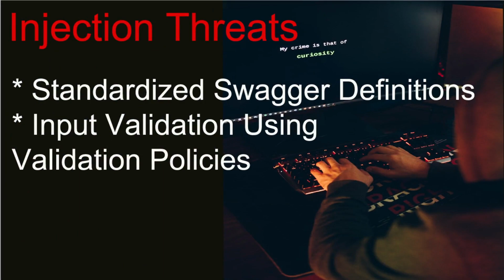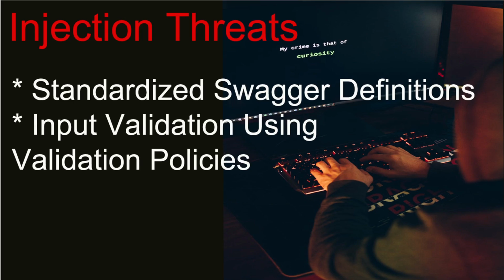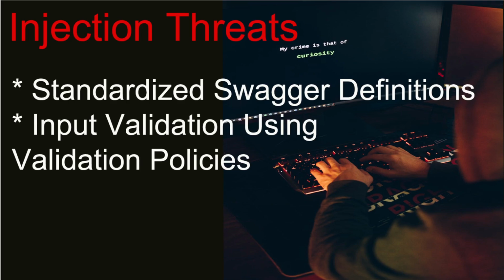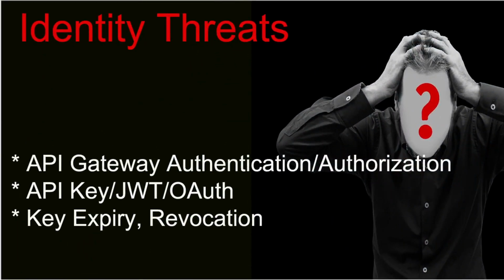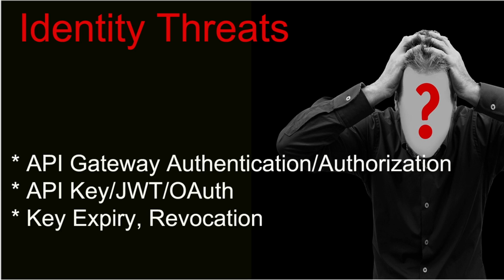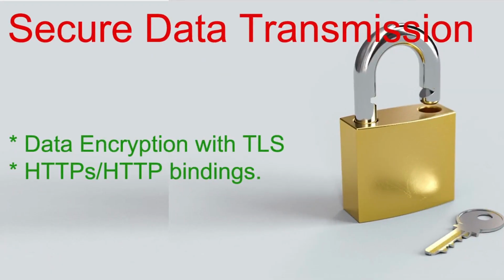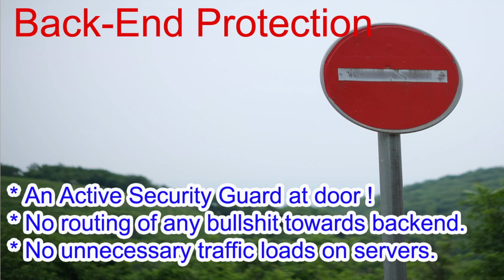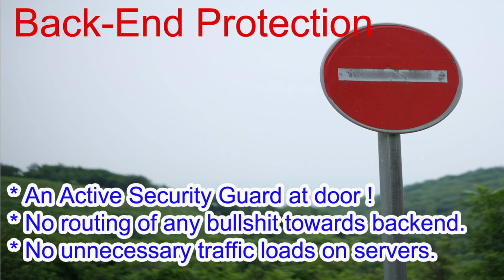How API Management Platforms Help Dealing with API Security Threats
API Management Platforms provide a rich set of features to help managing API Life Cycle in a more standardized manner starting from API design all the way to APIs Onboarding and Security. In order to protect digital assets which are exposed in the form of APIs, Security Threats are becoming a major concern with new potential threats arising with every passing day. API Management Tools really come handy in such situations as these API Management Platforms are equipped with all the necessary hooks which can help safeguarding data and digital assets by enforcing security policies wisely.

In this video, I have talked about 5 Ways API Management Platforms Help Dealing with API Security Threats and help your in your digital journey by exposing APIs to your customers and partners with a peace of mind.